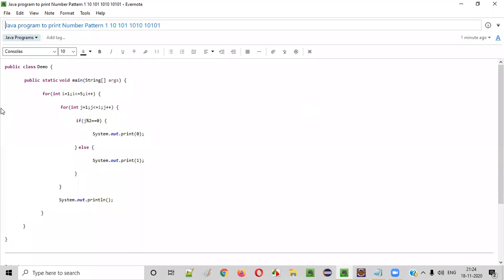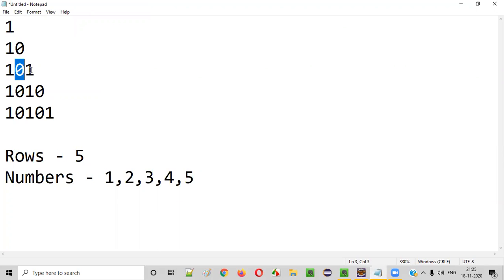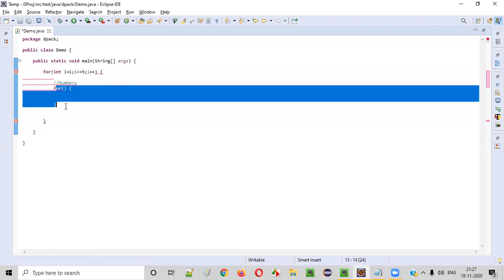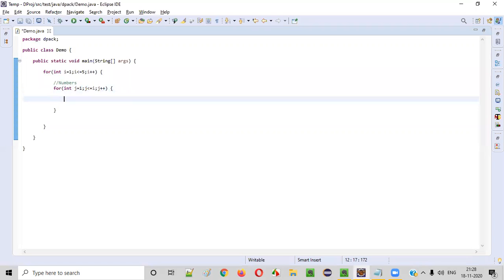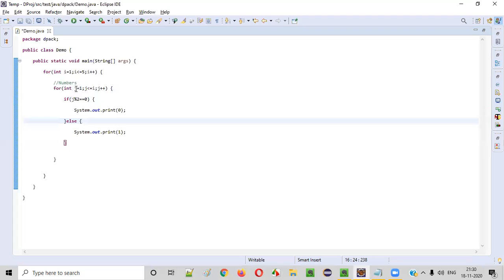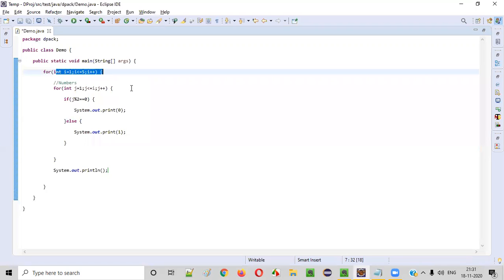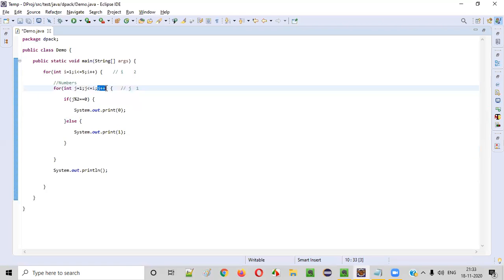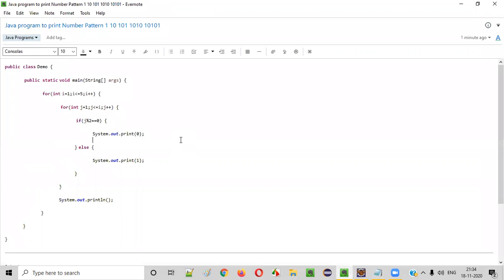Java program to print Number Pattern 1 10 101 1010 10101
In this video, I have practically demonstrated a Java program to print the below Number Pattern:

1
10
101
1010
10101